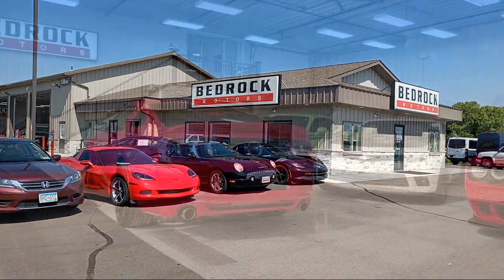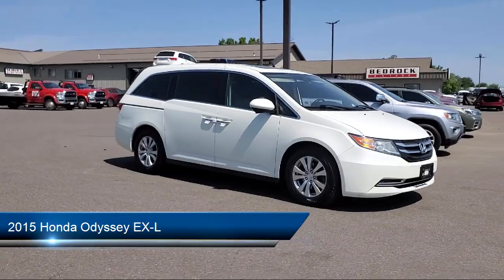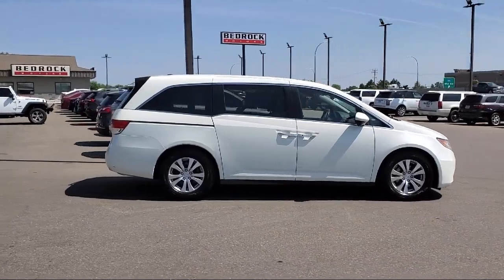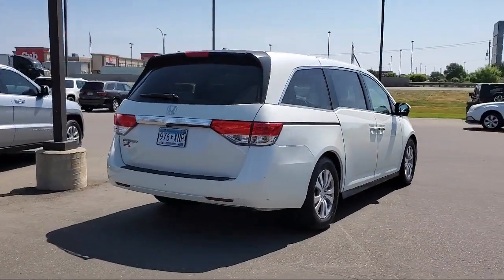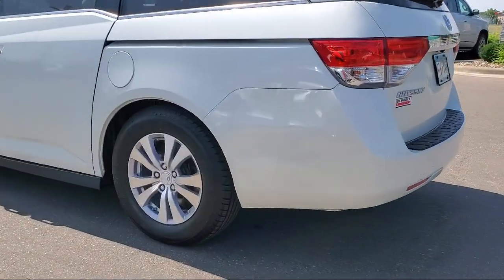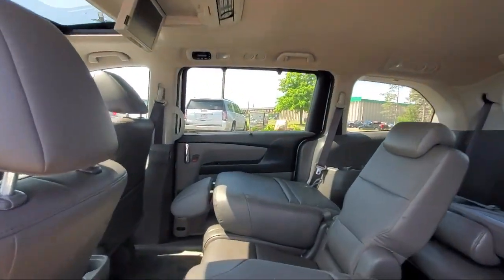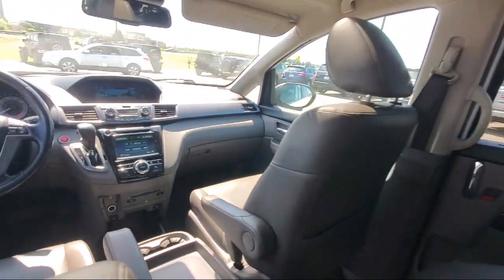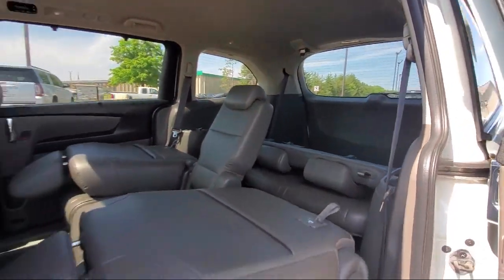2015 Honda Odyssey EX-L St. Cloud Minneapolis Maple Grove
2015 Honda Odyssey EX-L Stock Number: 11850 Vin:5FNRL5H69FB036283.

13830 Northdale Blvd.